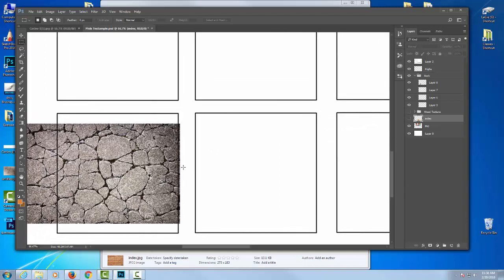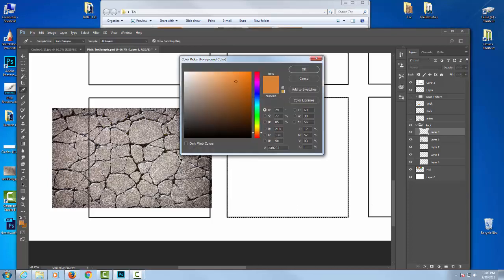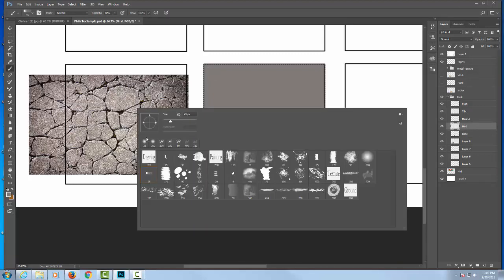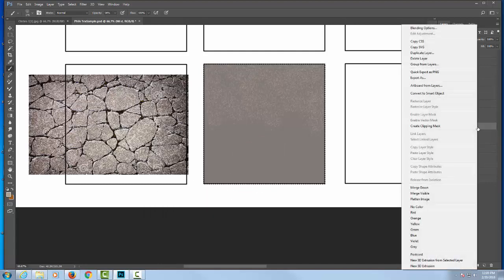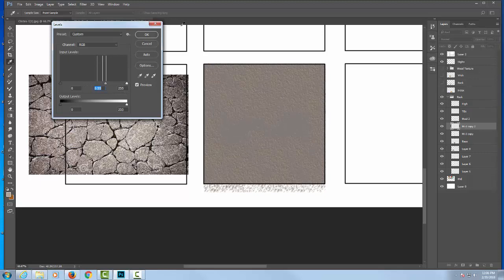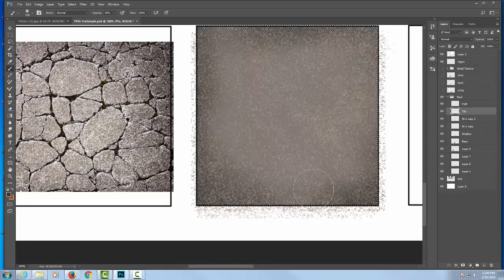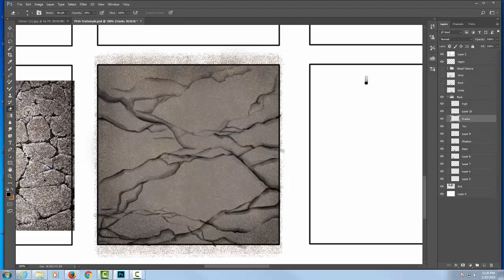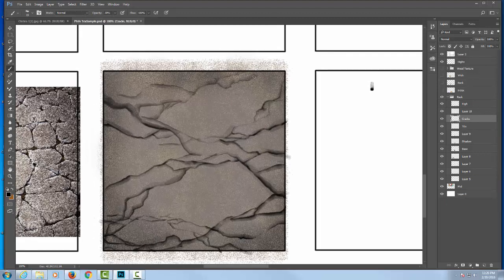Lecture -5 Painting a RockTexture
Introduction to Photoshop Digital Painting- Painting a Rock Texture